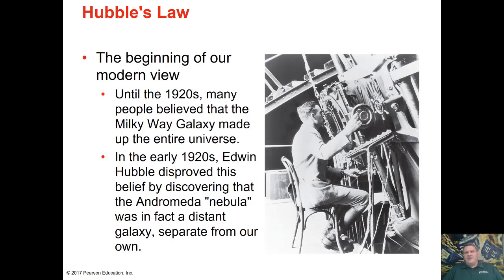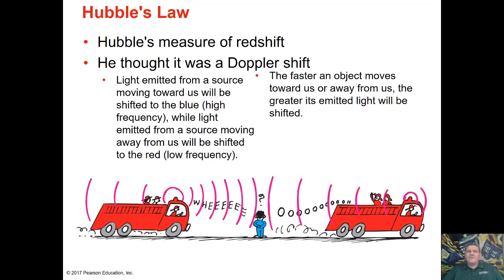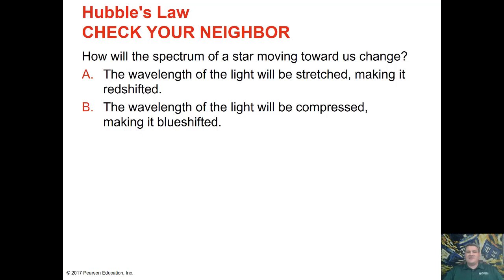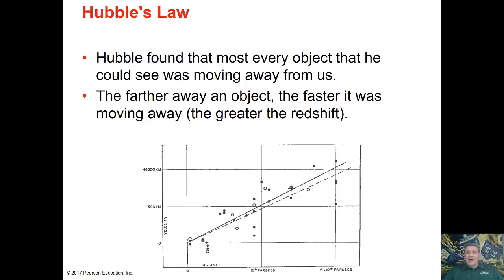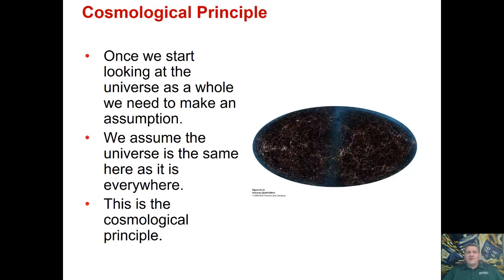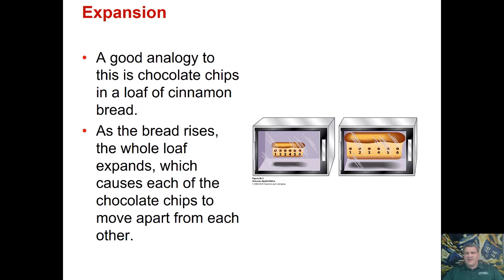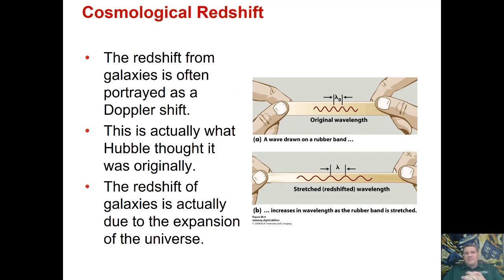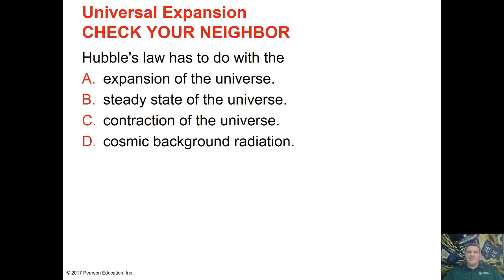PhySci Ch. 28-1